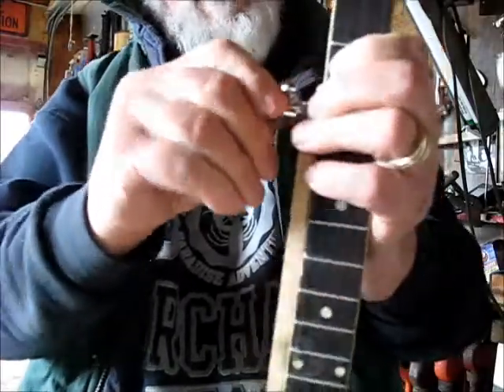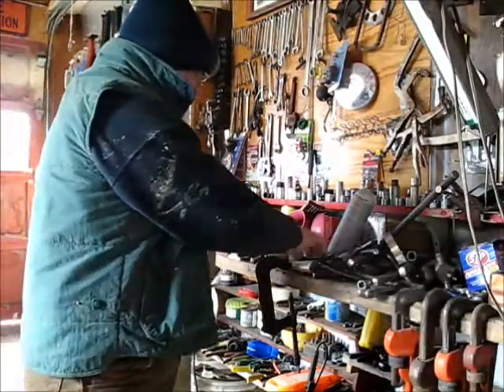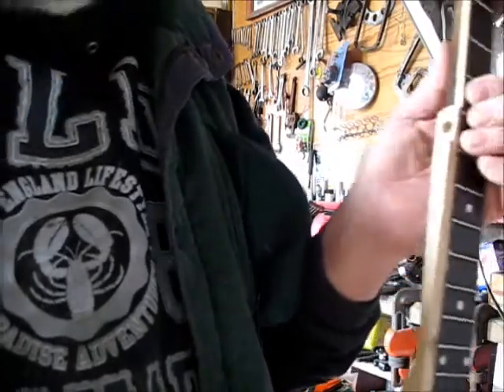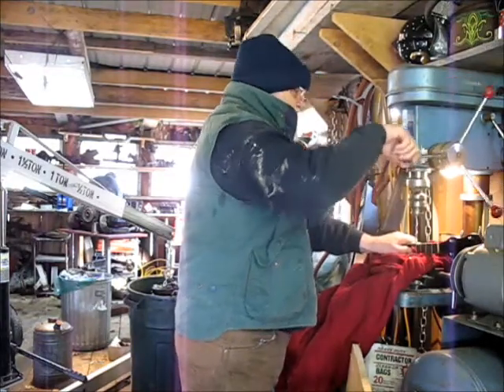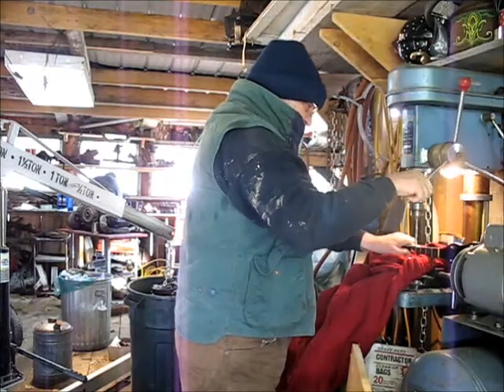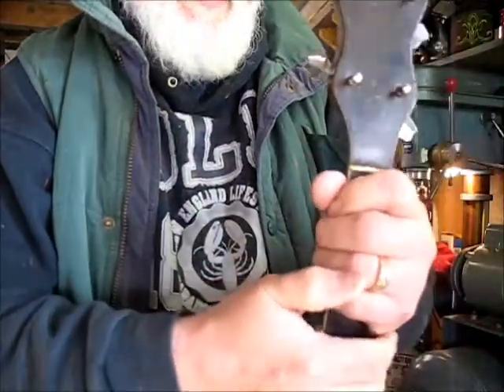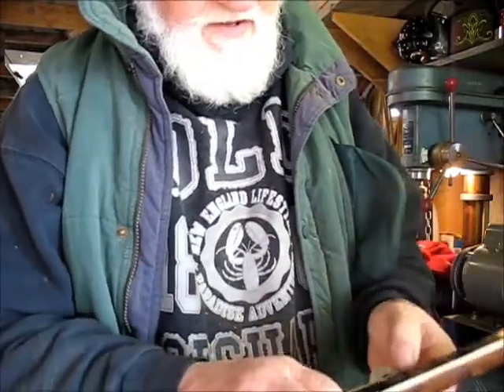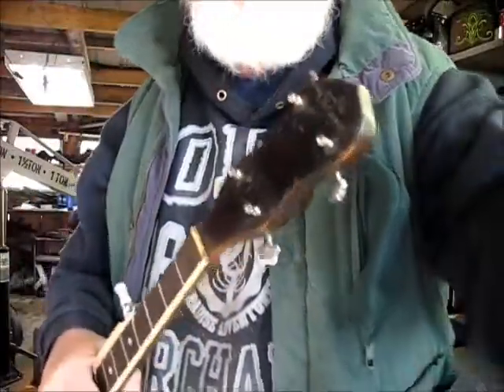Maddog's Flying A Banjo Build 6